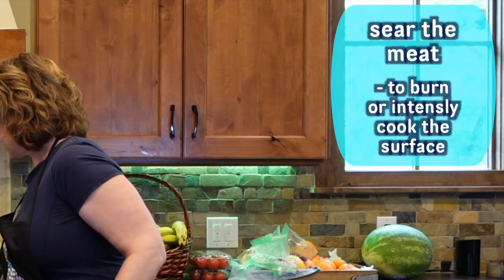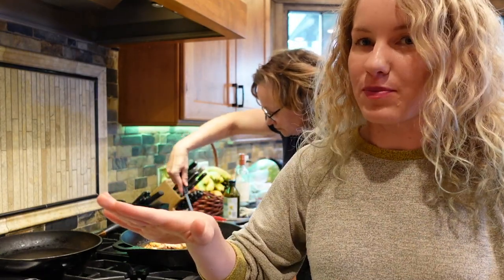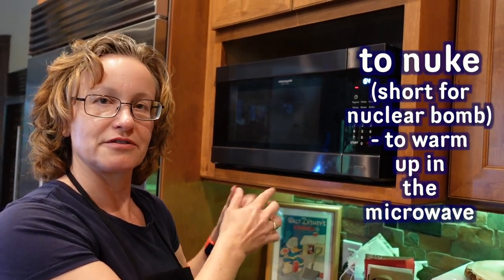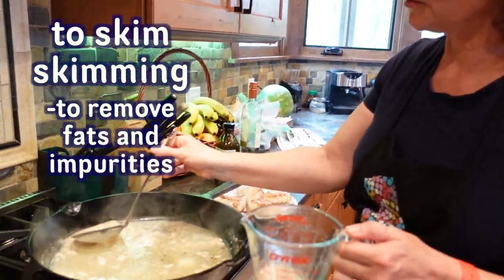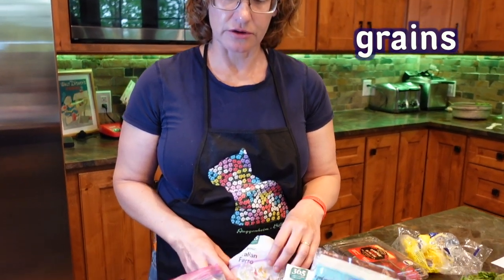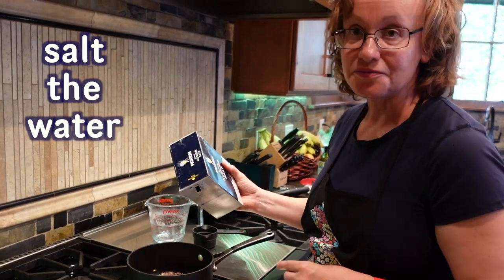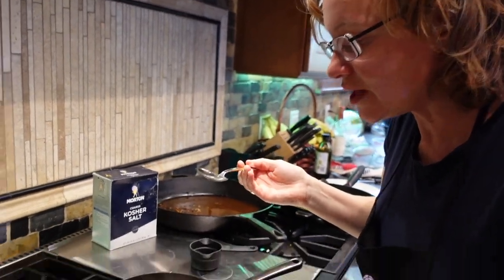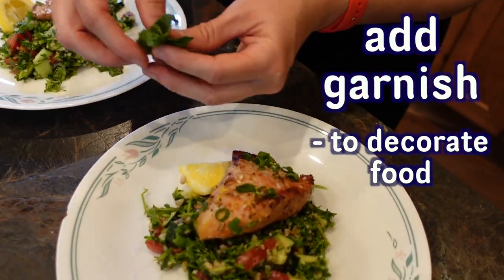Cooking in English | Learn Food Prep Vocabulary | ESL lesson in the Kitchen | Part 2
In this video we learn English vocabulary for cooking, like season, sear, bake, boil, simmer, and plate.  Join us in this ESL lesson as we make a delicious chicken dish using pan drippings, lemon zest, seasoning, and a mixture of grains.  You will also learn more kitchen appliance words like spatula, tongs, oven mitt, measuring cup, and much more!  And as usual, we throw in some useful idioms you can use in every day life.  Bon appetit!